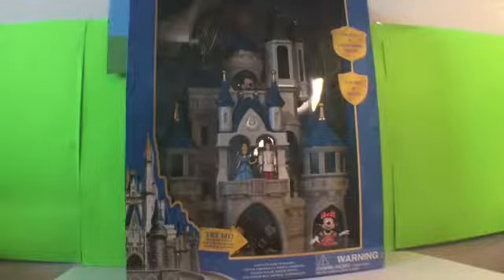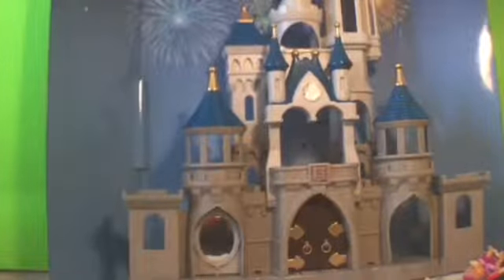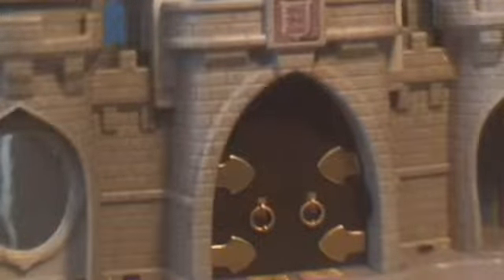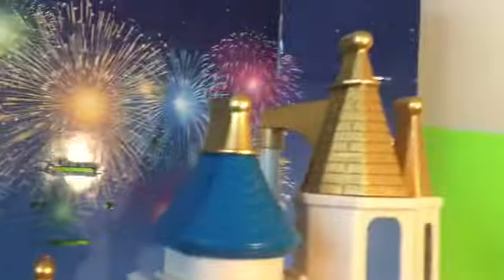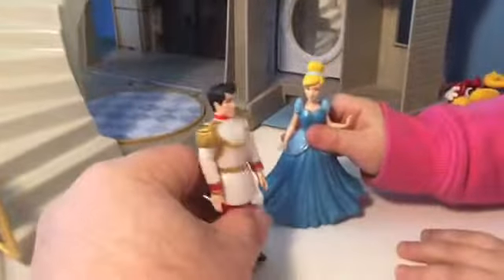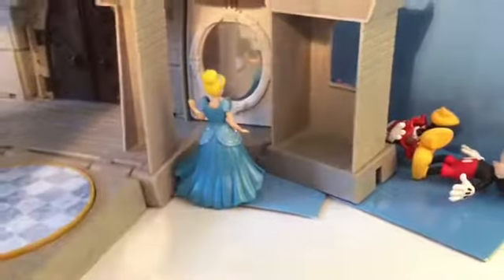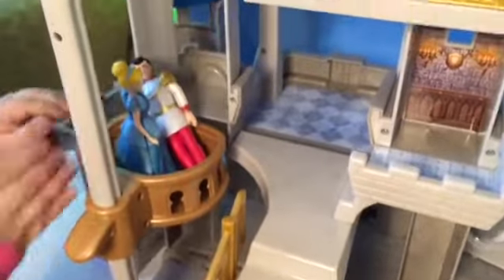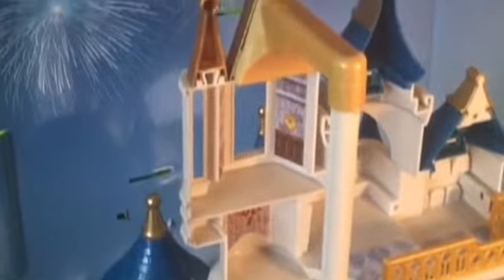Walt Disney Cinderella’s Castle Unboxing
Join Super Duper Fun Station as they open Cinderella's Castle from Walt Disney World. This exclusive toy comes with Mickey, Minnie, Prince Charming, Cinderella, and Tinkerbell, complete with sound effects and fireworks.